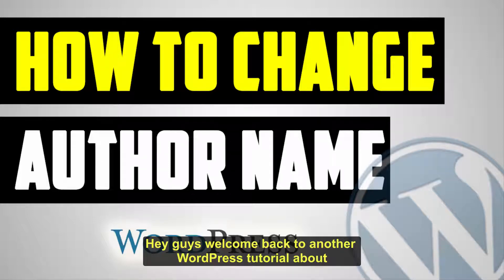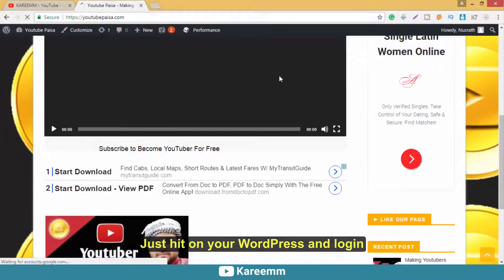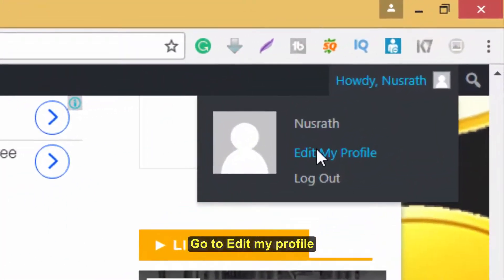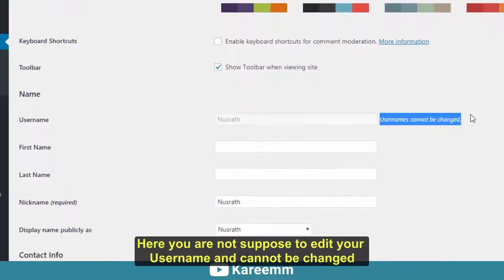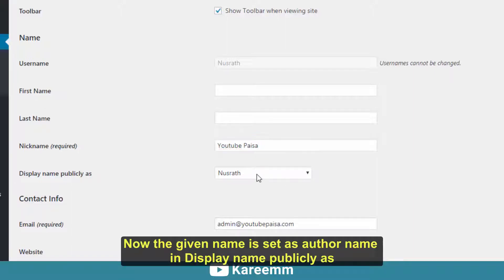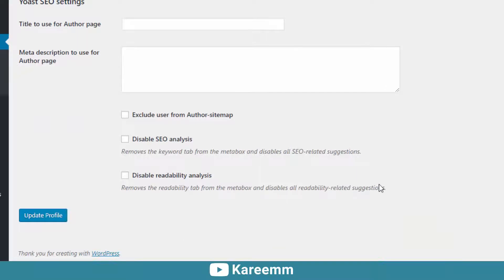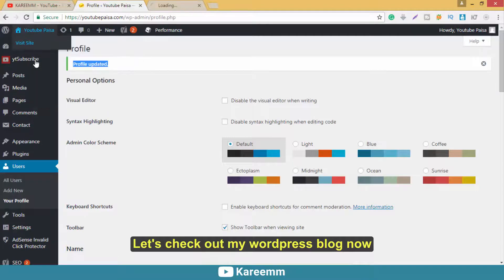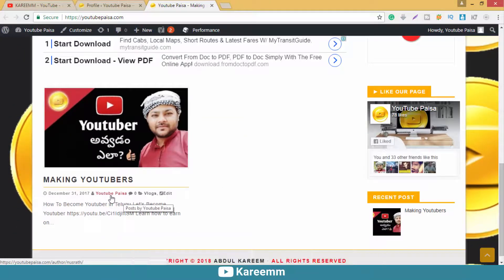How To Change Author Name in WordPress